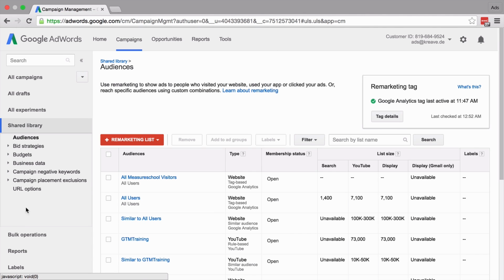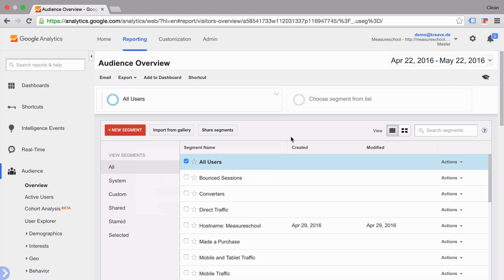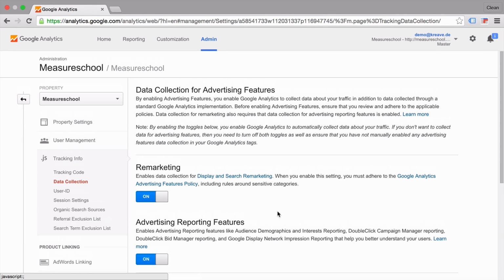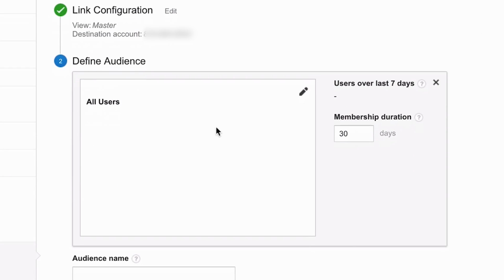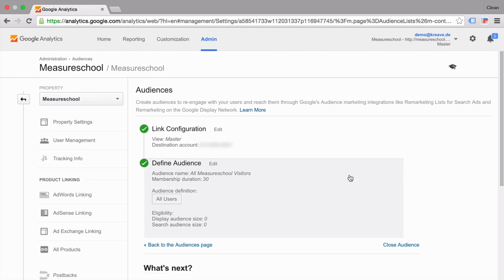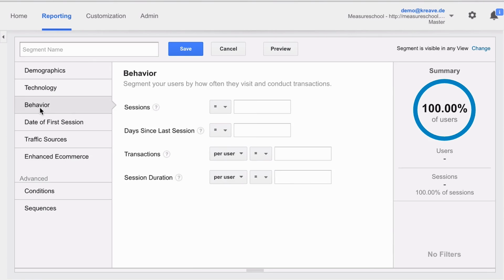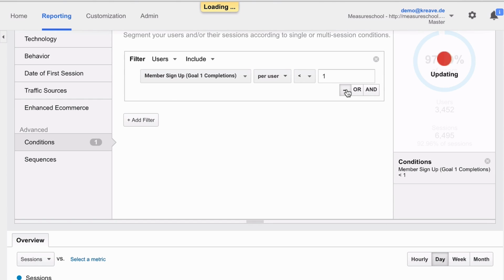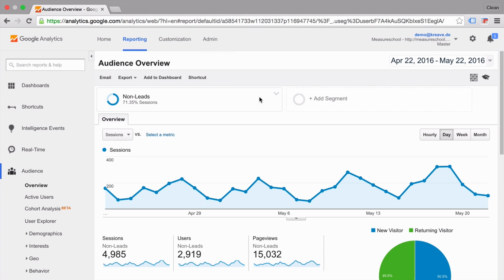Setting Up Google Adwords Remarketing Audiences with Google Analytics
Building a remarketing list for Google Adwords is now much easier with the Google Analytics Tracking Tag. In this video we take a look at how you can easily build Remarketing Lists with the help of Custom Segments.